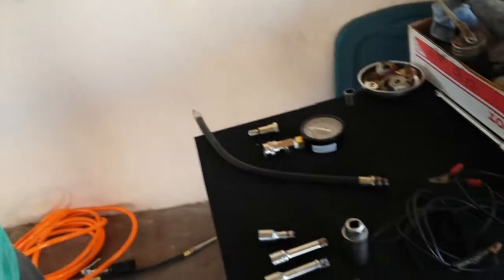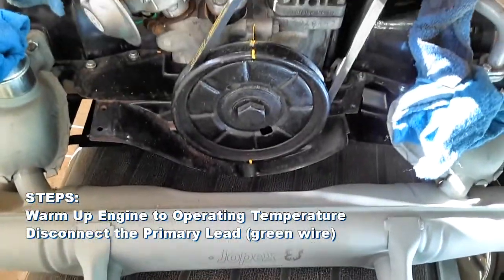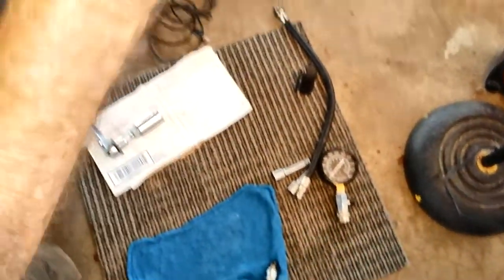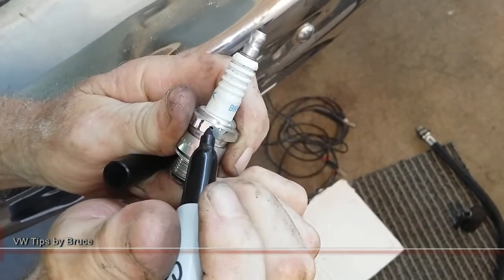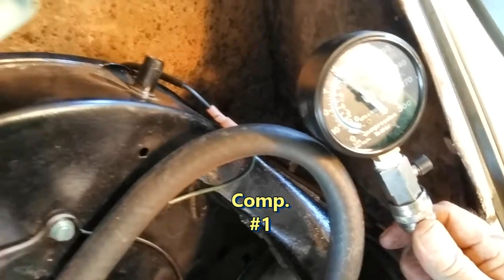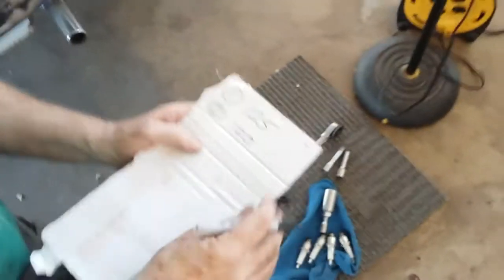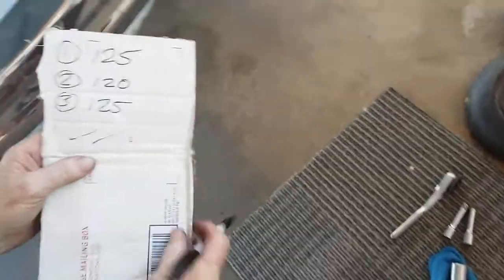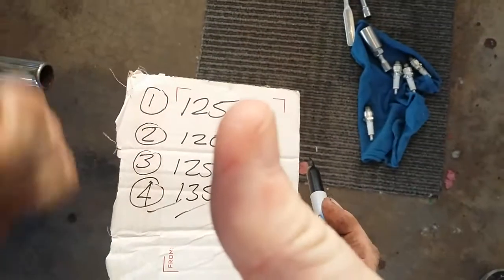VW Bug Cylinder Compression Test | VW Bruce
Is your classic VW Type 1 sedan lacking perpetual power? Always sluggish or slow? Bruce demonstrates how to perform a compression test on his 1969VW Sedan. This is a 2-man job, so have someone available to Crank the engine while you operate the Compression Gauge. ⚡ Correlating with this video is our video on how to "read" Spark Plugs. Knowing how to do this will let you know if your Carburator is adjusted properly!

COMPRESSION TEST TOOLS:
Compression Gauge
Ratchet
Various Extensions
Spark Plug socket
Optional:
Spark plug gap tool, silver
Spark plug gap tool, black

*** I am NOT paid for endorsing products used in this video ***

STEPS:
Warm Up Engine to Operating Temperature
Disconnect the Primary Lead (green wire)
Ignition Switch is in the On position
Set the Emergency Brake
Put car in Neutral
Remove all 4 Spark Plugs
Attach Compression Gauge and
Perform Test on 1, 2, 3, 4 cylinders
Write down results in order of test
Read Spark Plugs. Bosch are the best if they need replacing.

GOAL RESULT:
Stock VW Engine compression should be between 100-150psi. There should be no more than 10-15lb difference between cylinders. Overall, minimum compression is 100lbs in any cylinder. IF under 100lb, your engine has gone through a Wear Cycle; the Top End needs to be rebuilt. Running high compression on an air-cooled engine WILL cause it to have a very short life span. Otherwise, check your compression at a minimum of once a year.

We are Mrs. Bruce (Camera Lady) and Bruce (Your 70+yr old humble VW mechanic)!  This channel is primarily dedicated to sharing maintenance tips for Volkswagen Beetles (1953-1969) via Bruce's vast knowledge of VW Bugs! Bruce has owned and monkey-wrenched on them since 1967 and has lots to share, and like air, it's FREE!